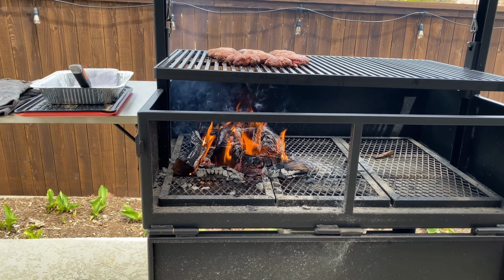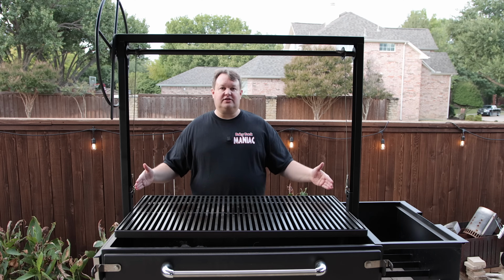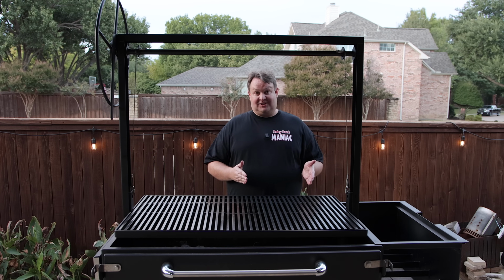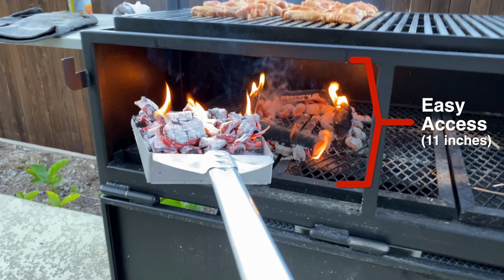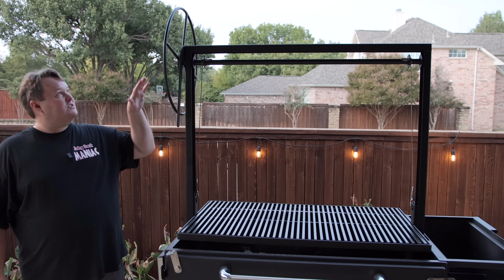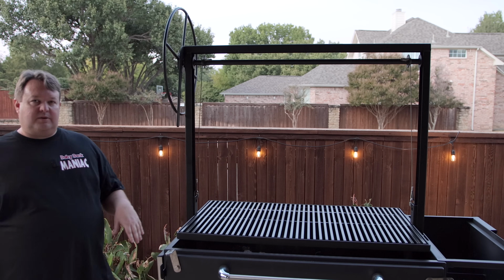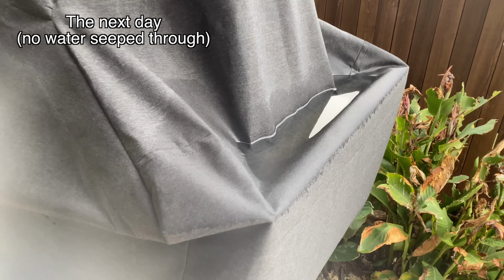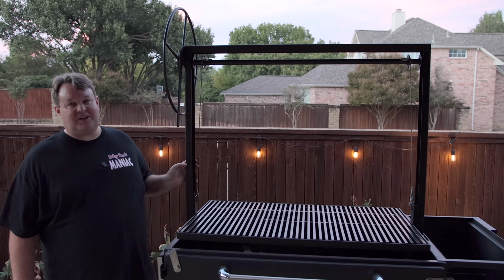New Santa Maria Grill by Lone Star Grillz...🤔Would this work for you?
Lone Star Grillz Santa Maria Grill is completely different than LSG offset smoker. Santa Maria Style Cooking using real logs to create coals and therefore Santa Maria grilling is about as primal & immersive as it gets. In a world that values "set it and forget it" this could not be more opposite... Is Santa Maria Cooking right for you?

Lone Star Grillz Santa Maria Grill Review Table of Contents
00:00 Lone Star Grillz Santa Maria Grill Review
01:04 What is a Santa Maria Grill?
01:44 Lone Star Grillz 48 x 30 Santa Maria Grill Review
02:18 Lone Star Grillz Santa Maria Grill Cooking Grates Review
02:45 Lone Star Grillz Santa Maria Grill Argentine Style V-grates
03:08 Lone Star Grillz Santa Maria Grill Plancha (griddle)...huge!
03:40 What is a Brassero?
04:15 Lone Star Grillz Santa Maria Grill folding front access door
04:37 Lone Star Grillz Santa Maria Grill Cooking Grates
05:04 How to clean out a Lone Star Grillz Santa Maria Grill
05:35 LSG Santa Maria Grill Crank Wheel
06:07 LSG Santa Maria Grill Side Table
06:55 Lone Star Grill Rotisserie (see it in action)
07:20 Lone Star Grill Santa Maria Grill Cover
08:14 This upgrade keeps me from being arrested ;-)